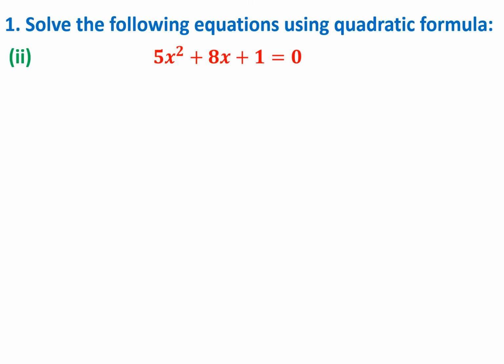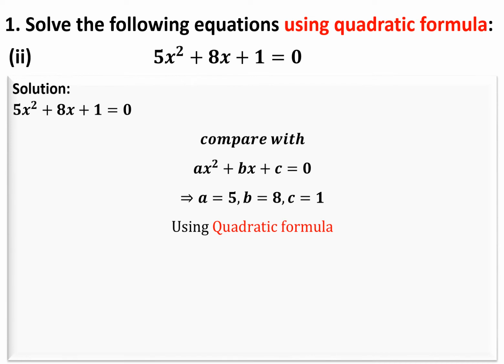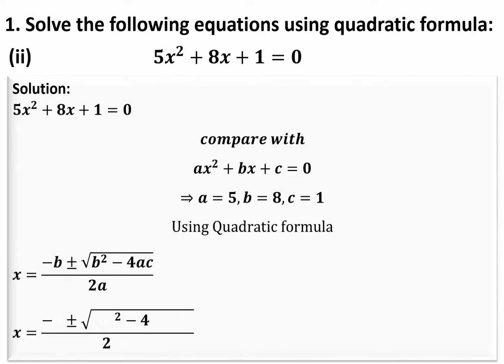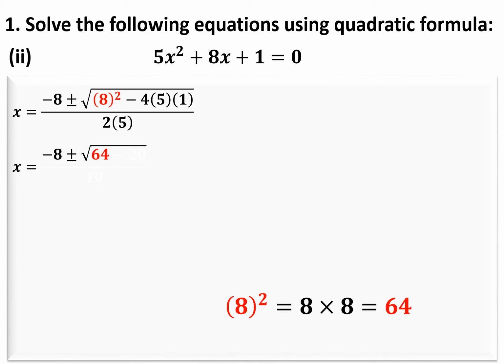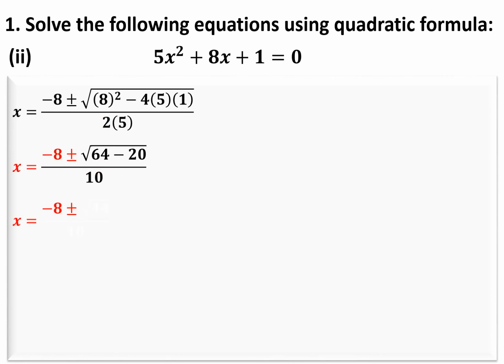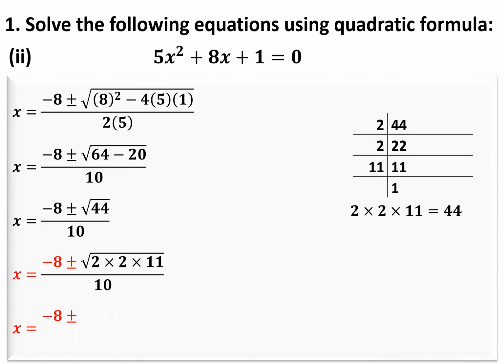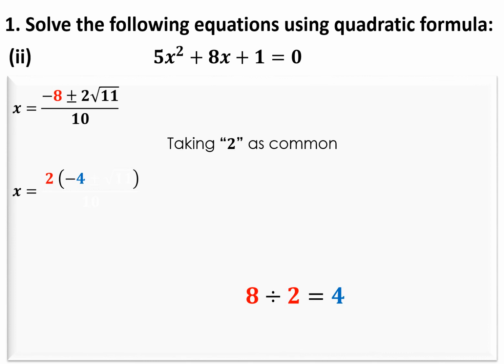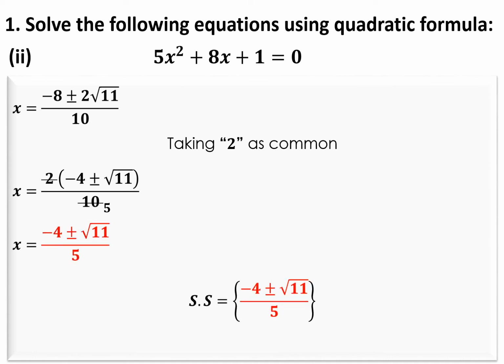10th Class Math Exercise 1.2 Question 1| part ii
About this video:
Question Number 1. Solve the following equations using quadratic formula:
(ii)
5x^2+8x+1=0